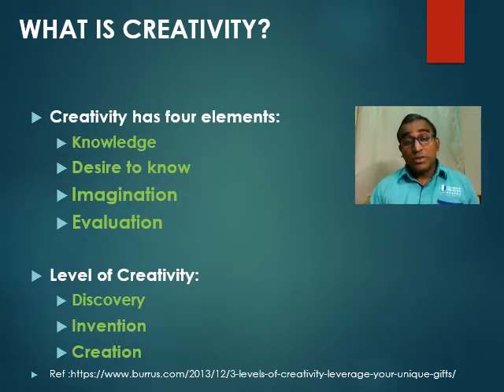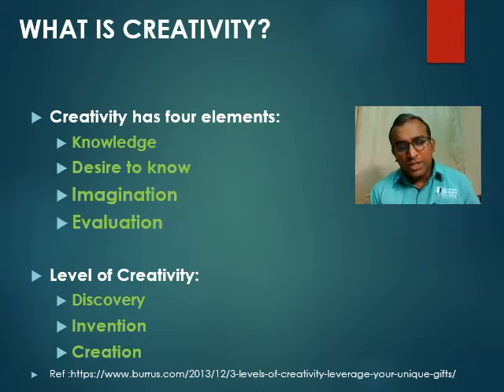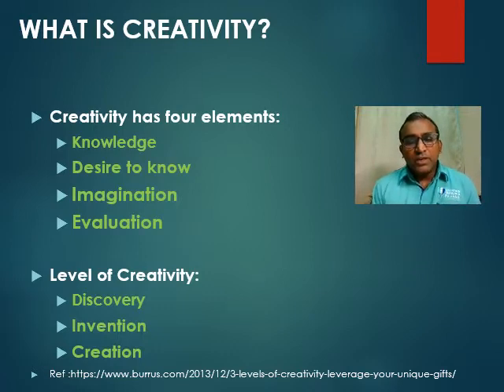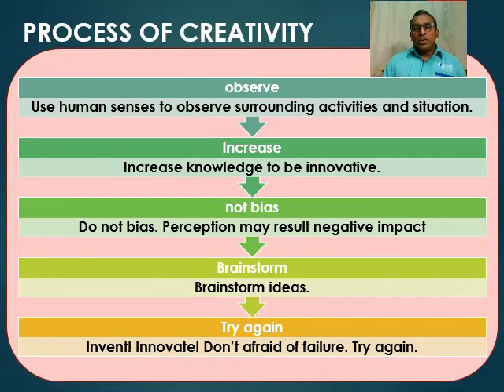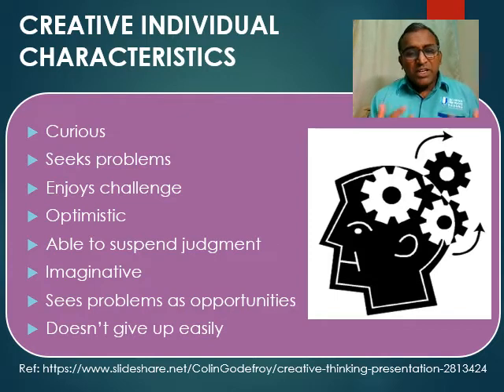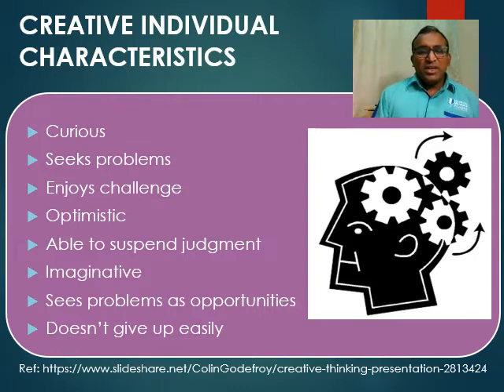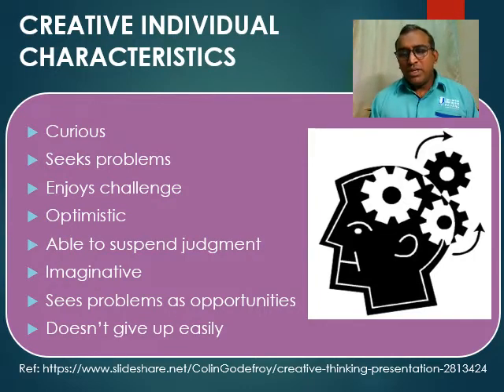Topic 3 Creative and innovative thinking in entrepreneurship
A topic from the lecture series for the course of technopreneurship (UGE2002) delivered in Universiti Malaysia Pahang.